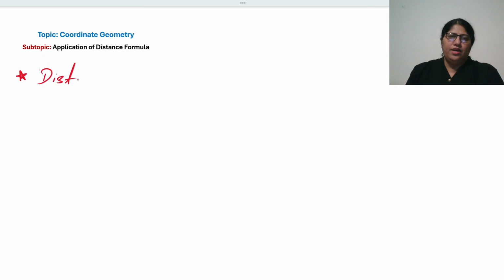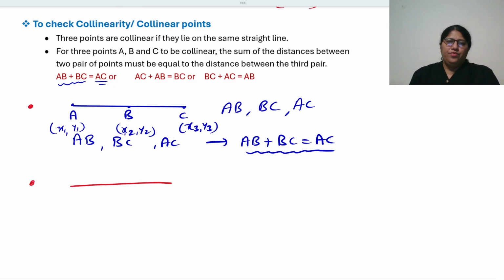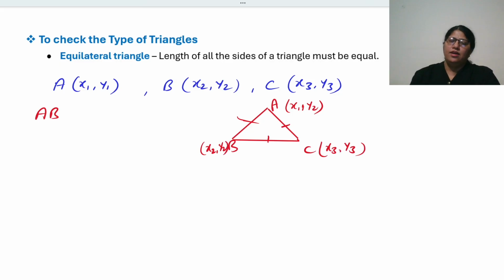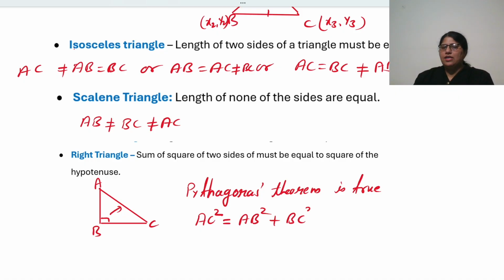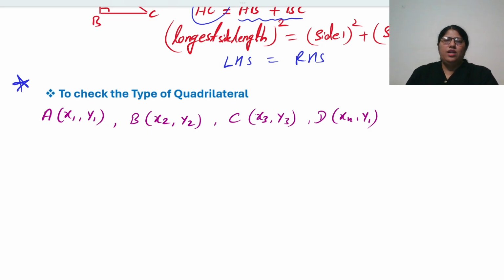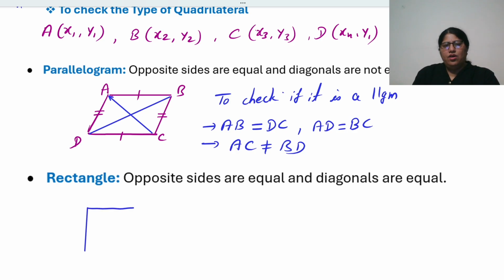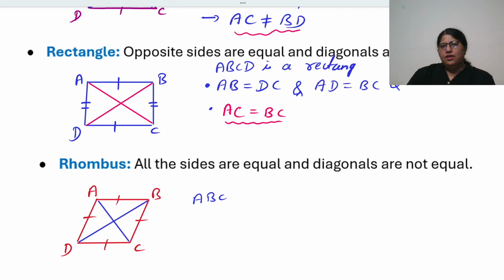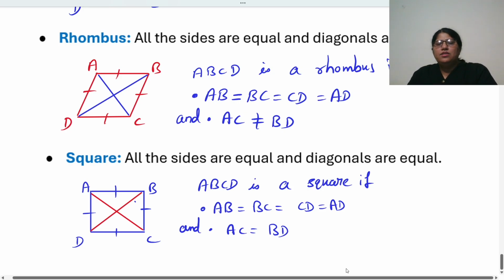Applications of Distance Formula | Grade 10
This video explains how the Distance Formula is applied in coordinate geometry. You will learn to find the distance between two points, verify whether points are collinear, and determine the type of triangle or quadrilateral using coordinate methods.